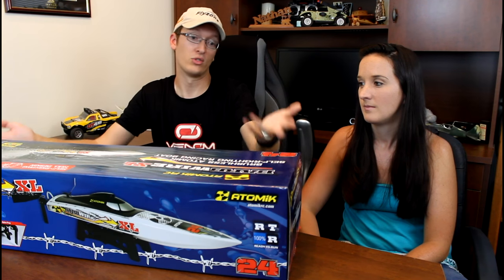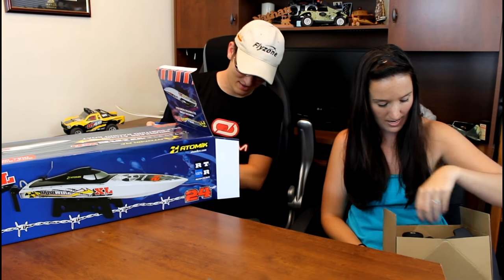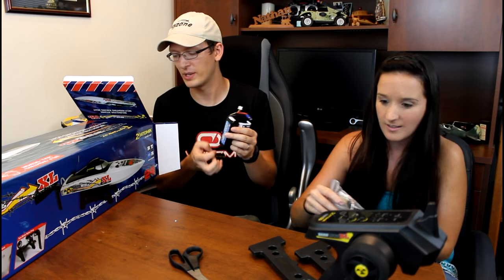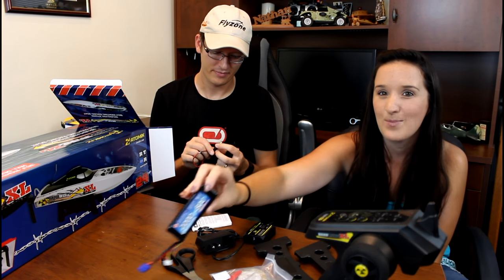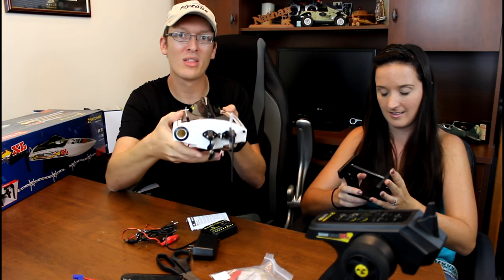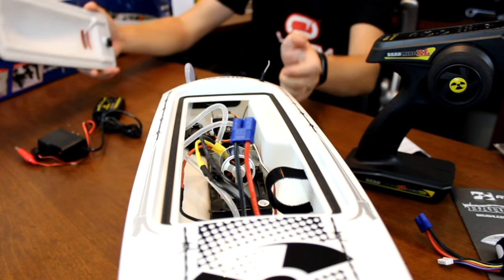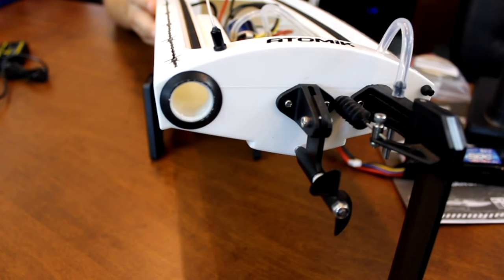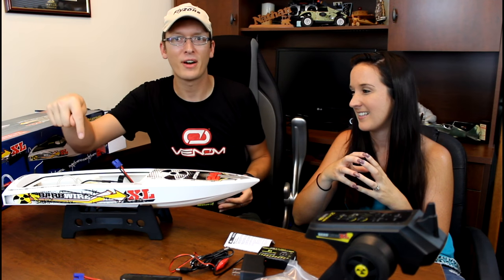Atomik Barbwire XL RTR RC Race Boat Unboxing and First Impressions - Husband & Wife - TheRcSaylors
The Atomik Barbwire XL is quite the step up in size, power, and ability from it's smaller version, the Barbwire!  With many sweet features to go over, Nate and Abby of TheRcSaylors ( a husband wife team ) will take a closer look and give you their first impressions in this unboxing video!

Buy the Atomik Barbwire XL Here - Product Seems to be DISCONTINUED  :(

Want to Support TheRcSaylors?  Here's How!